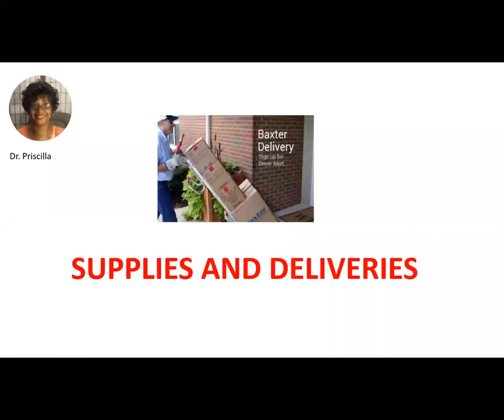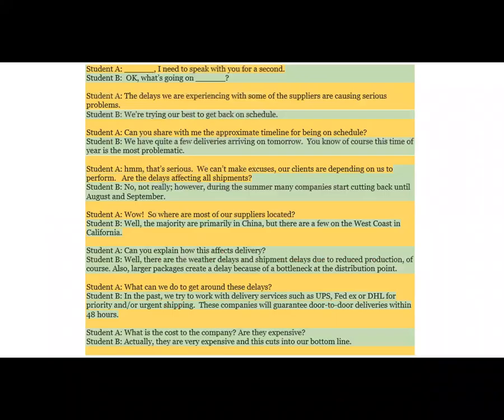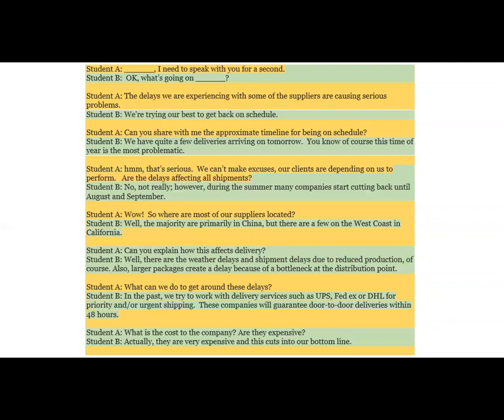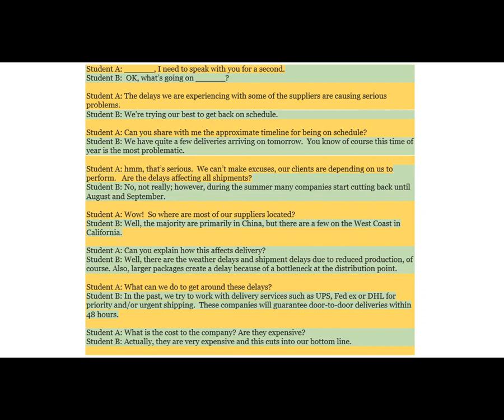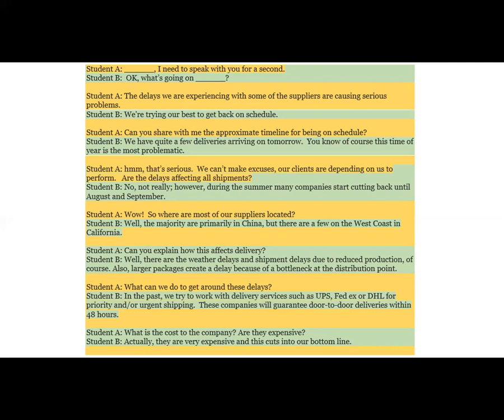Deliveries and Schedules